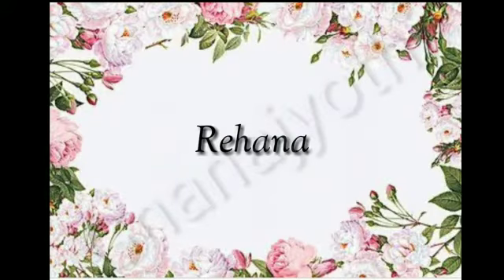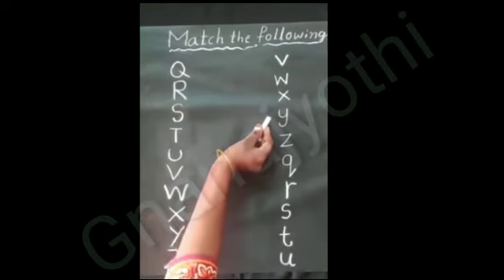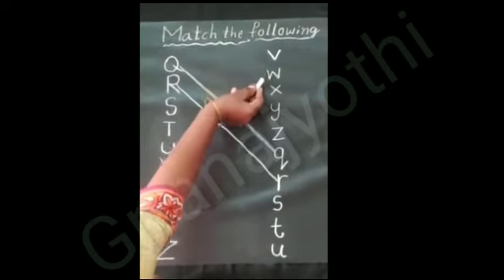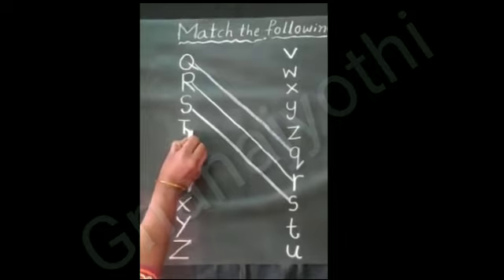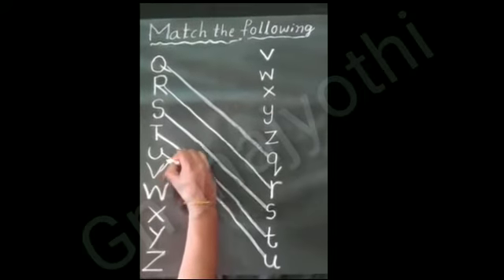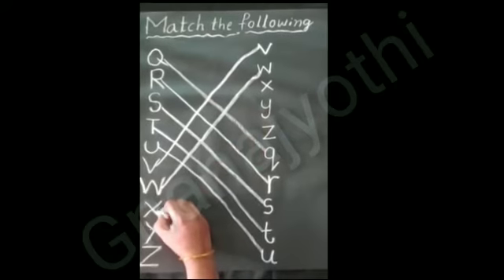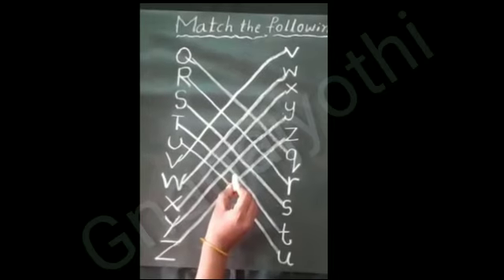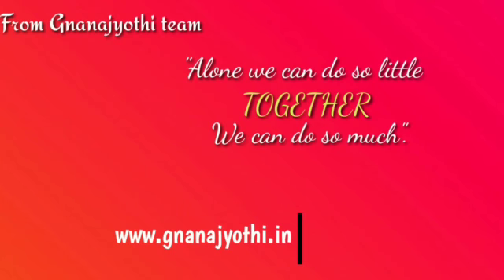|How to "Match the capital & small letters from Qq to Zz"?|English|By Rehana|Sri Gnanajyothi School|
This video is made for kindergarten to learn how to match the capital and small letters from Qq to Zz.